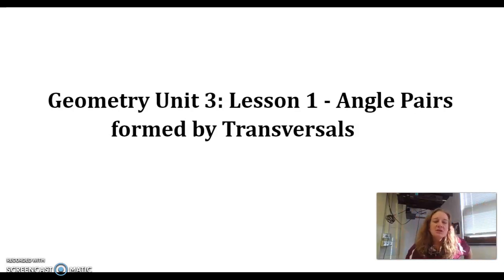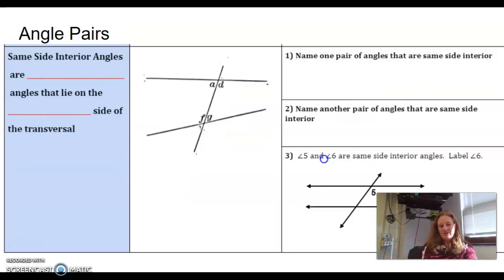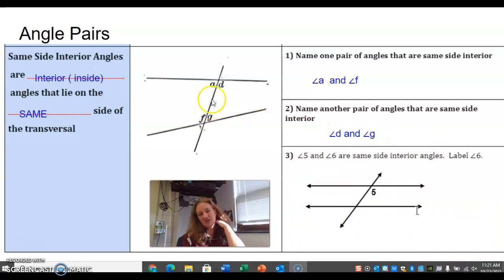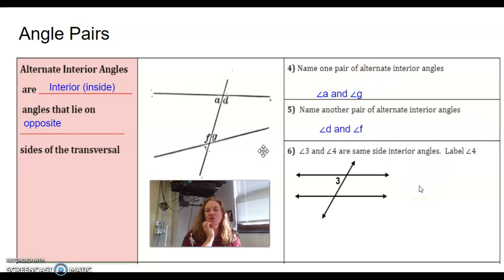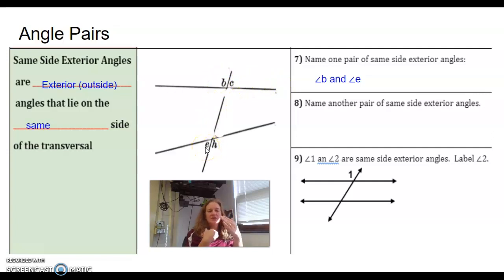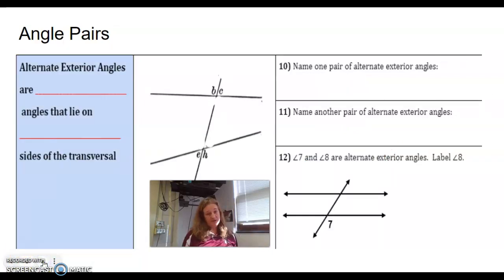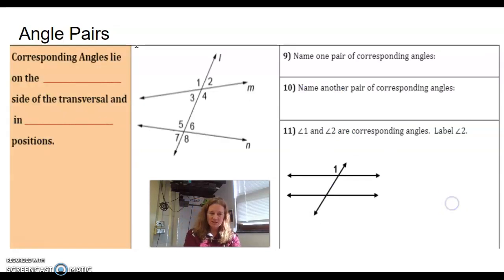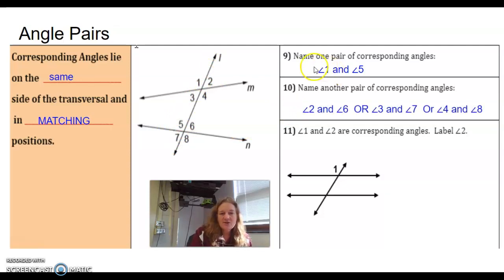Unit 3 Lesson 1